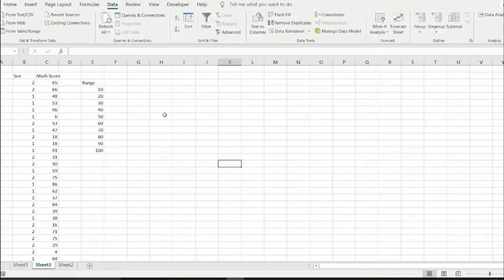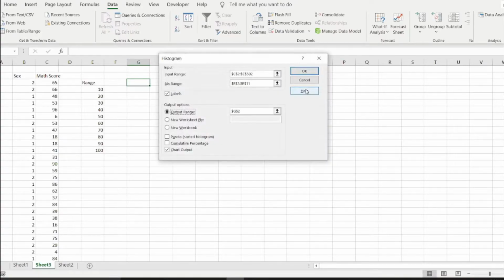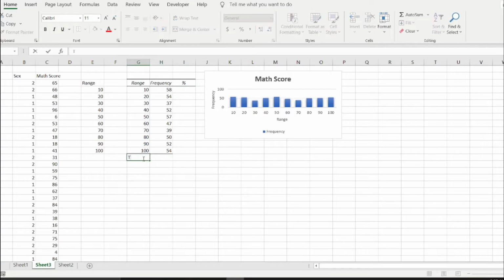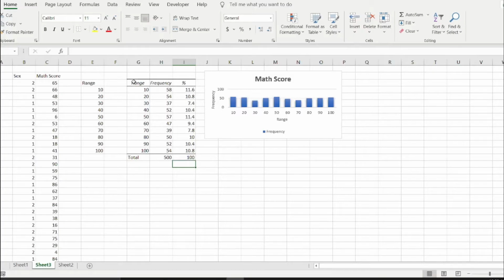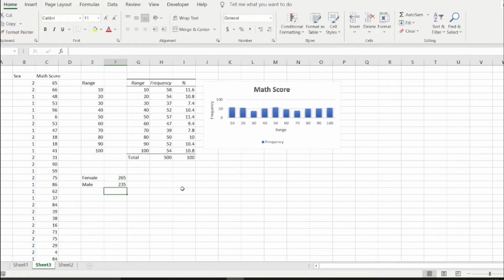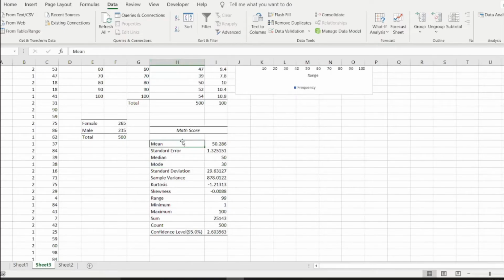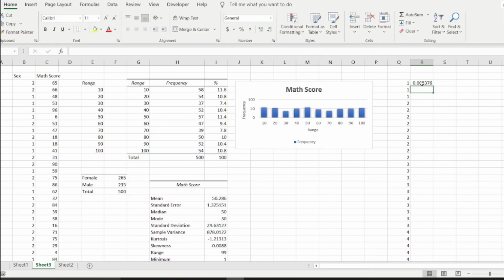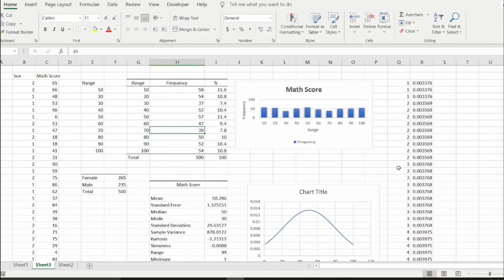Descriptive Statistics, Frequency Distribution, Histogram, Percentage using Microsoft Excel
This video shows  the basic descriptive statistics, frequency distribution, percentage using Microsoft excel.